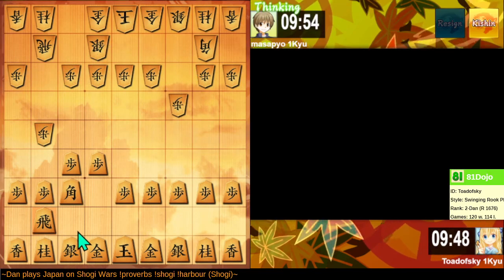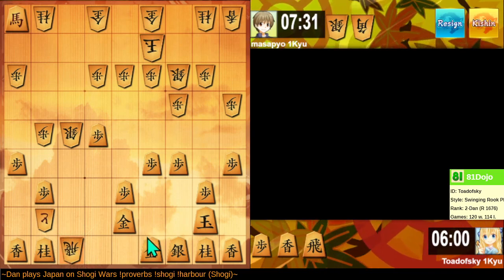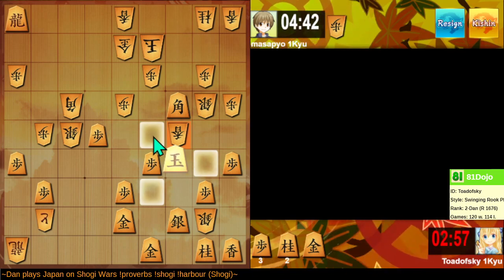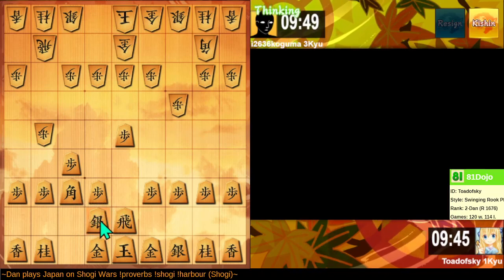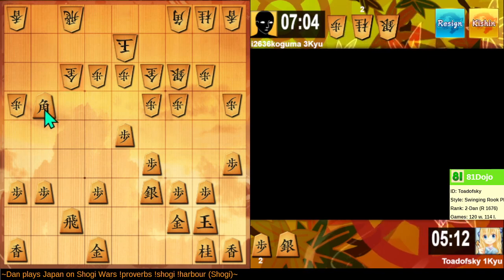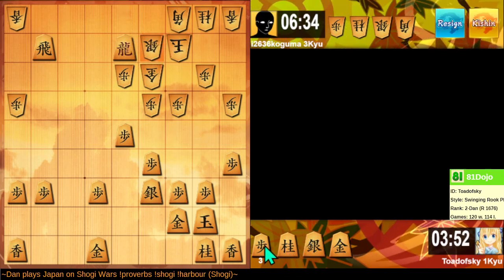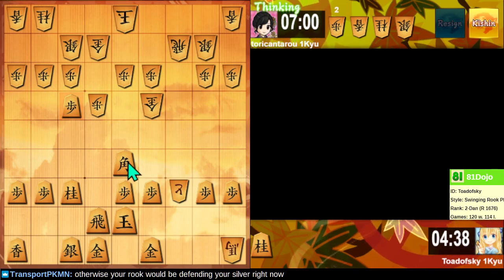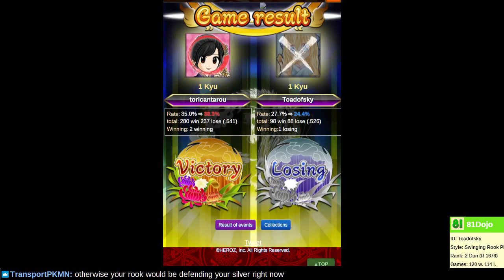[69] Road to 1-Dan on Shogi Wars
I think I have finally corrected audio issues. Next perhaps I should correct my moves.